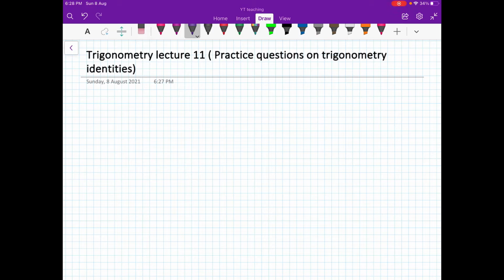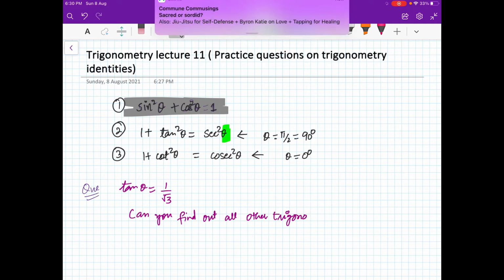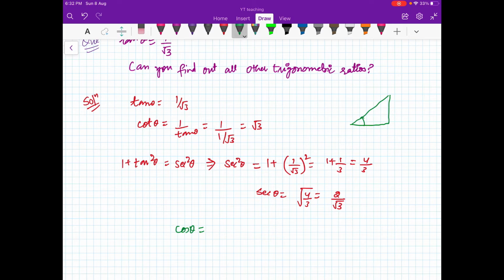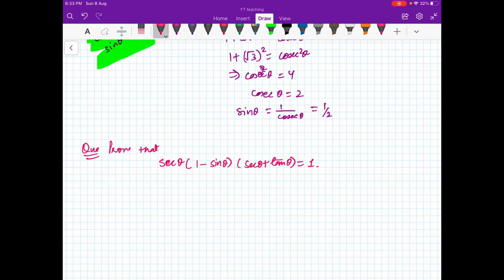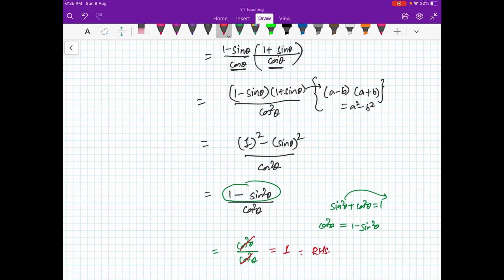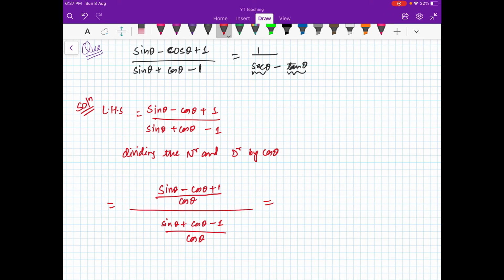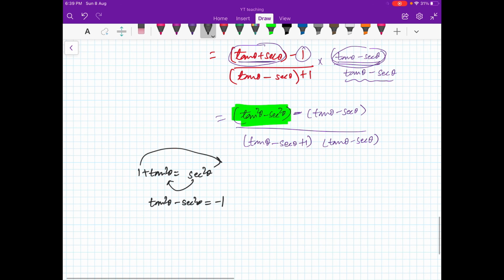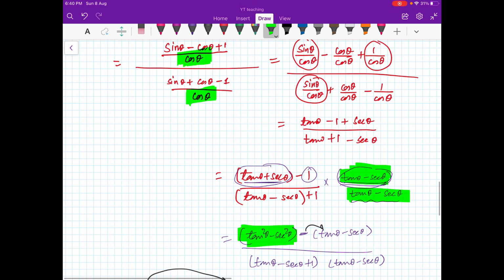Trigonometry lecture 11 ( Practice questions on trigonometric identities)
Grade 10 (MPM2D)
Trigonometry
Trigonometric identities